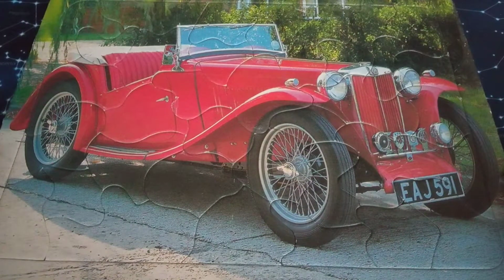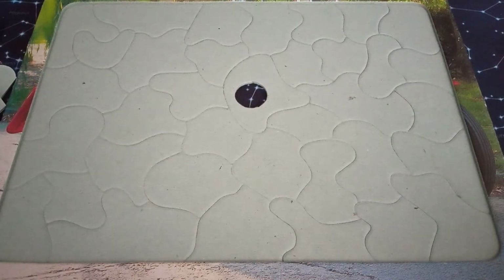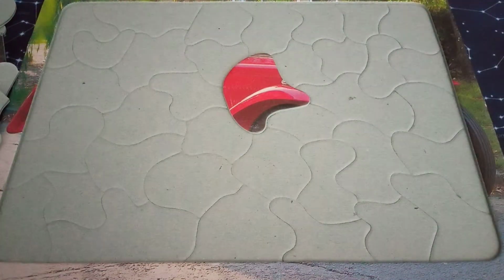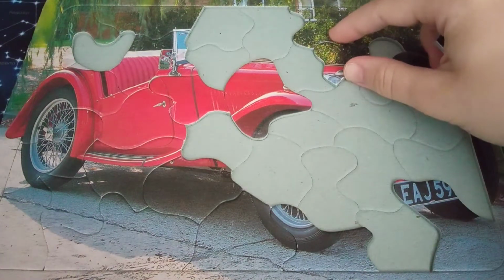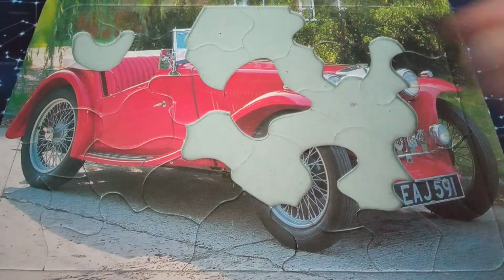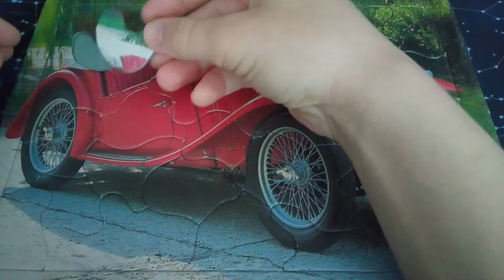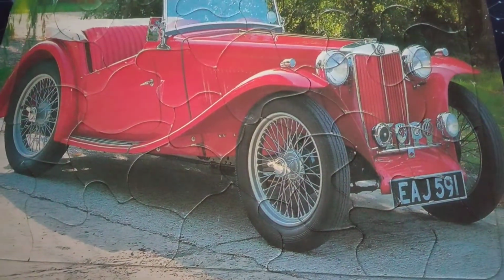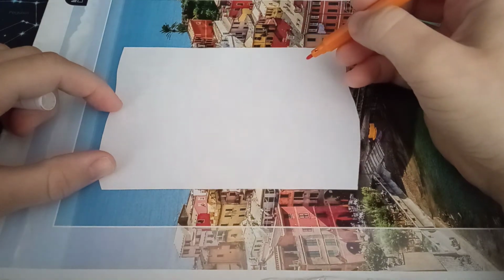Red MG TD sports car puzzles + drawing a portrait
Video made and published on May 7th, 2021.
0:00 Solve super simple jigsaw puzzles with me
8:12 Let's draw another portrait together

How about this vintage car? I'm a cyclist myself... most likely that's why I'm drawn to those wire wheels :  )